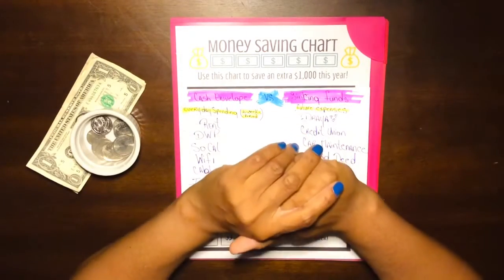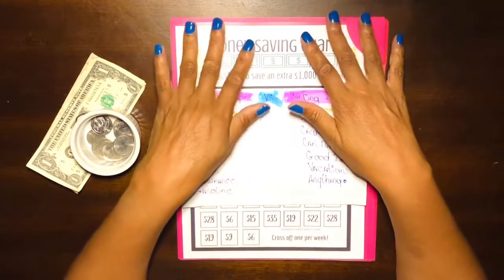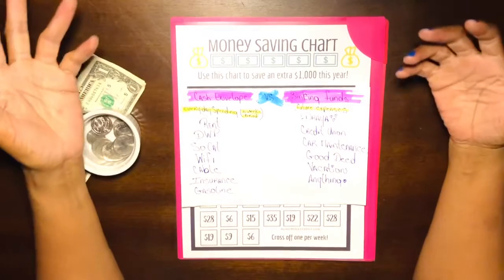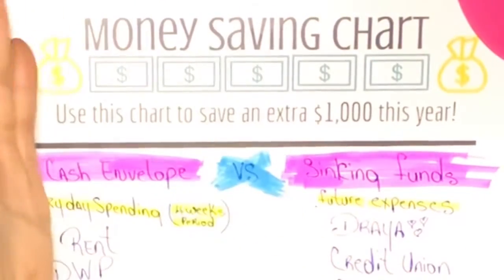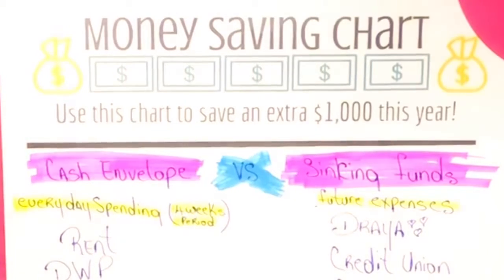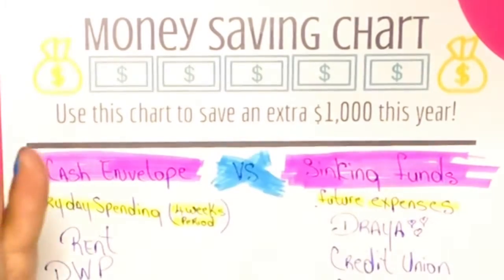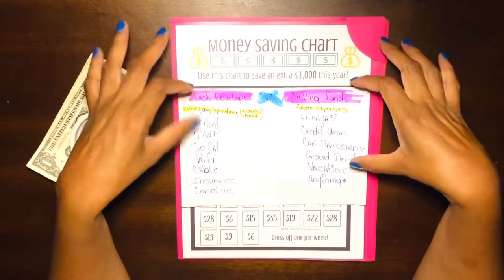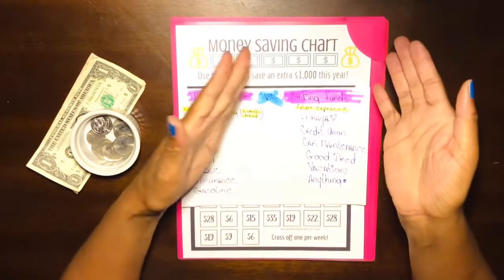Cash Envelope Stuffing VS Sinking Fund’s Explained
👇🏾MONEY SAVING CHART👇🏾